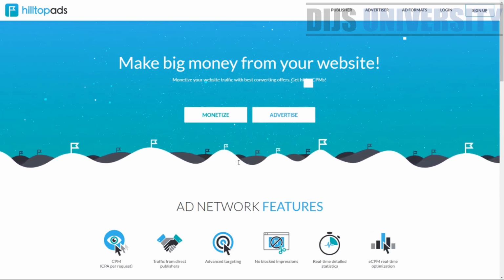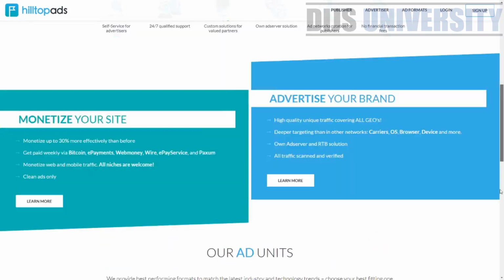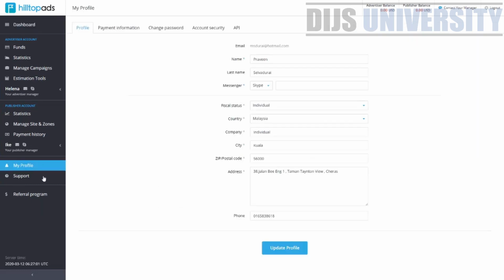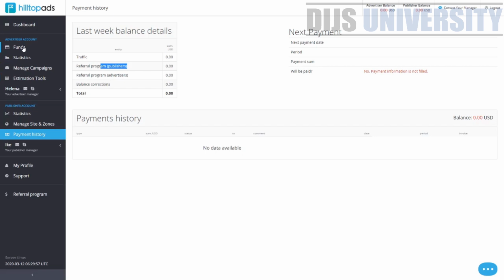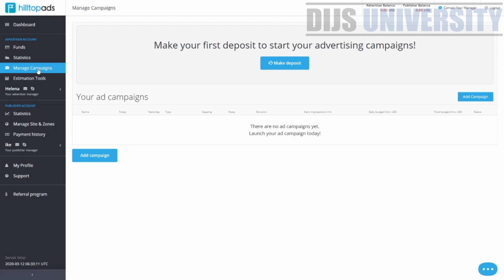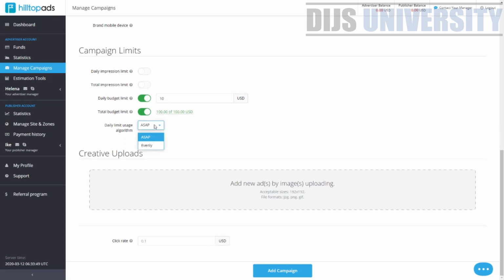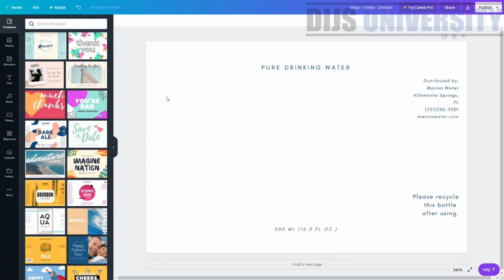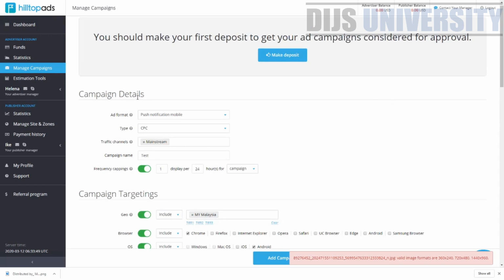Introduction to the Hilltopads Push Traffic Network Tutorial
How much do you know regarding the push traffic network Hilltopads? In this video, we are going to make a non-biased review regarding the Hilltopads as well as a small tutorial on how to create a new campaign in it.

HillTopAds is a growing ad network firm. It is the best alternative to Adsense in terms of CPC and CPM. You can get easy approval for your blog and website with minimum traffic. The threshold is only 50$ which makes a medium level blogger also to get payments quickly.

This is available weekly, delivered via a range of different payment options, including PayPal, Payoneer, Paxum, Webmoney and ePayments, in addition to wire transfer and even Bitcoin.

Publishers benefit from a 100% fill rate alongside a referral program offering them a 5% split of each new publisher’s commission. Our investigations also unearthed high CPM rates, especially for sites with a mobile inventory.

Offer Types:
CPM (Cost per Mile).

You may compare Hiltop Ads CPM rates with other ad networks by countries here.

Traffic Types
Desktop, mobile, and tablets.
For publishers that require customer support, Hilltop Ads is well-equipped with methods of getting in touch with the team. Connections to both email and Skype are available to its users, with dedicated lines for general questions, tech support, advertiser and publisher-related queries.

For those that prefer to get in touch over the phone, the group also lists its direct dials for the USA and the UK, as well as a general ‘contact us’ field. To make things even easier, all of these options are available on the Hilltop Ads site.